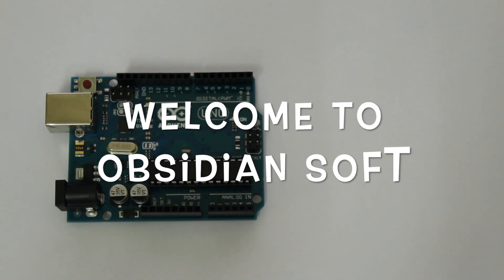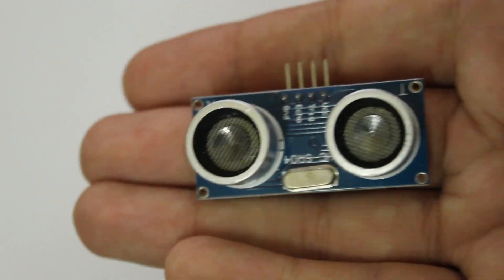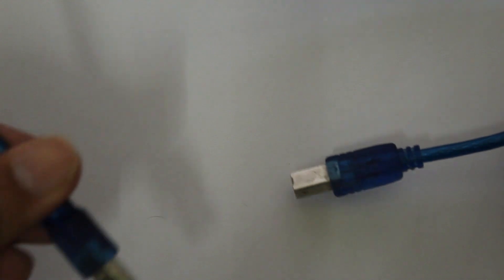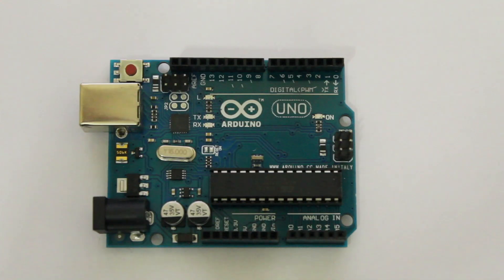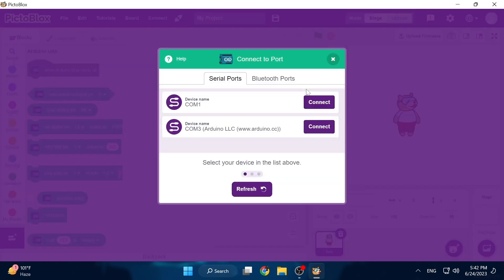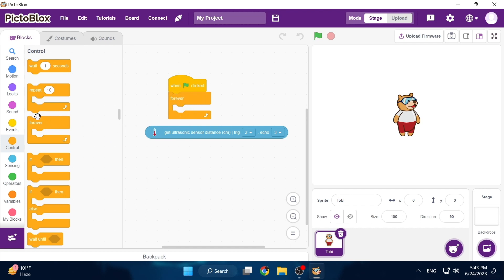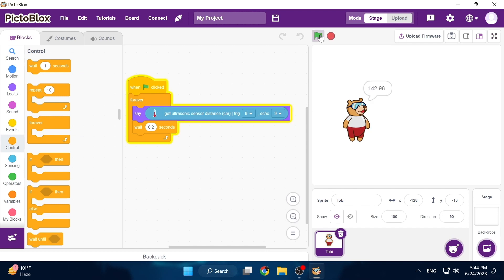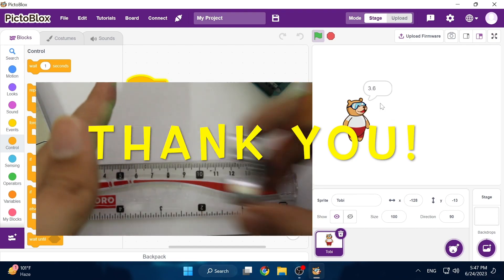(EASY) Arduino With Ultrasonic Sensor and Scratch | Measuring Distance using Sound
Hello friends,
This is tutorial no. 3 of our Robotics series.   In this video, we are teaching how to connect the ultrasonic sensor to Arduino UNO. An ultrasonic sensor or HC-SRO4 is used to measure the distance between an object and the sensor using SONAR.
We are using Pictoblox to code the Arduino. Pictoblox is an educational programming software with block-based coding based on Scratch 3.0. After completing this project, we will be able to see the distance between the Ultrasonic sensor and any object.
This can be used to make different types of projects such as an object detection and alarm system or a smart parking assistant.

Special thanks to iMovie and Filmora for music

arduino for beginners projects,
simple arduino projects for beginners